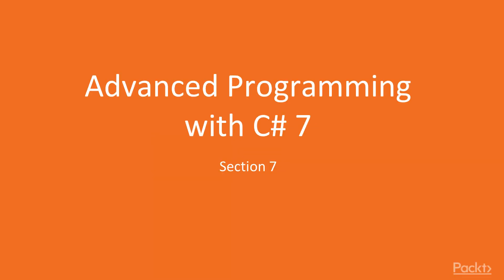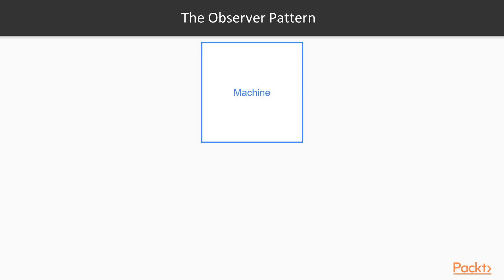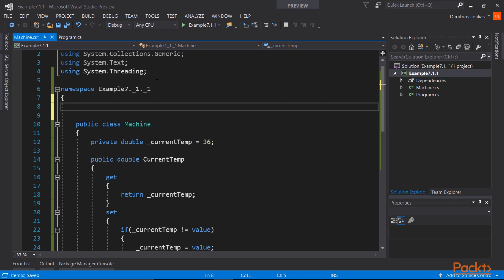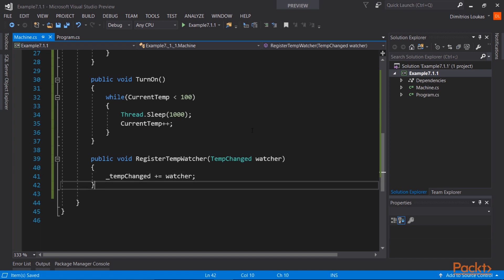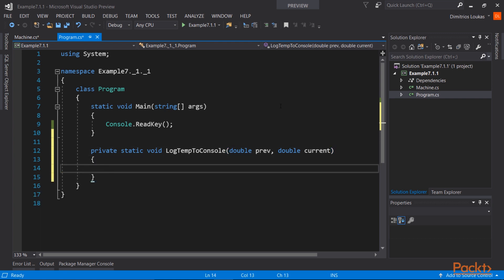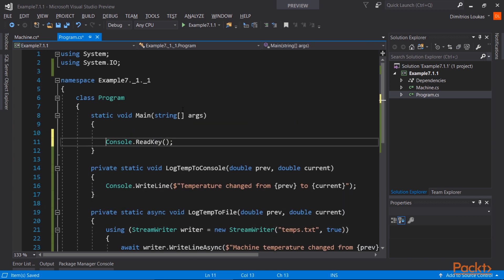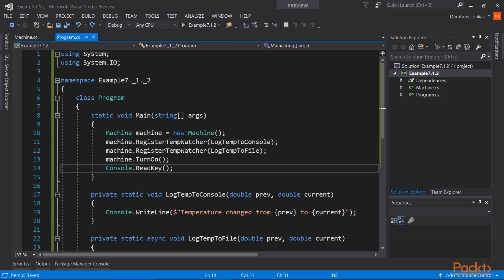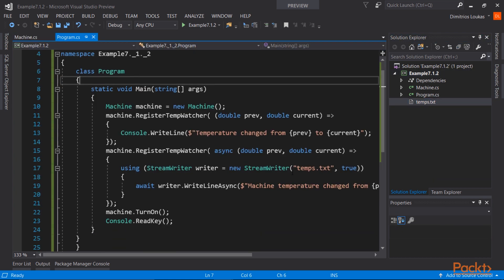C# 7 and .NET Core 2.0 Recipes : Delegates and Lambda Expressions | packtpub.com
This video we need to present delegates and a fast way to write callbacks.
• Present delegates in theory
• Show an example with concrete methods
• Show the same example with Lambda Expressions